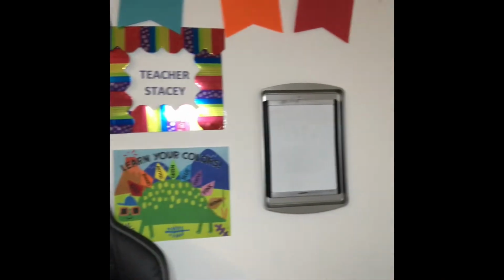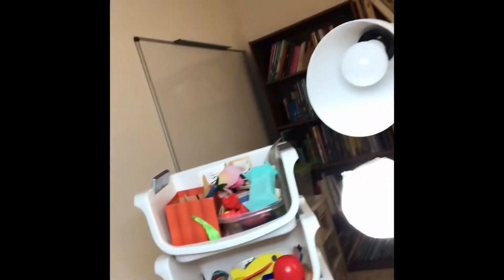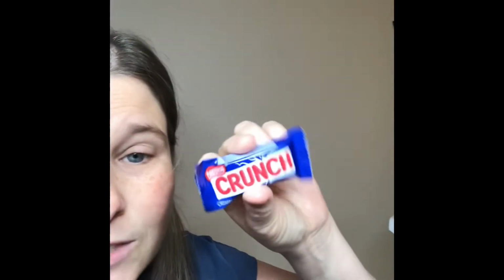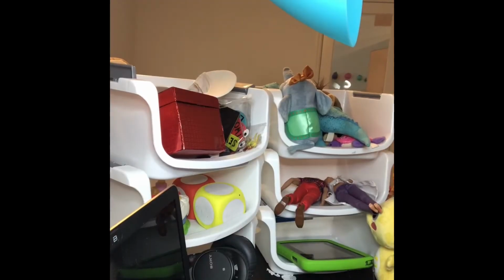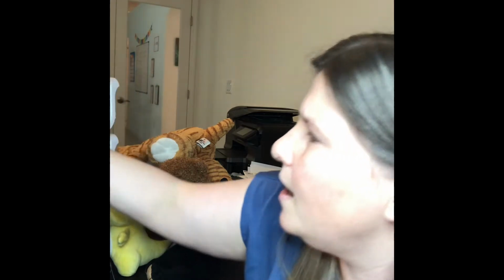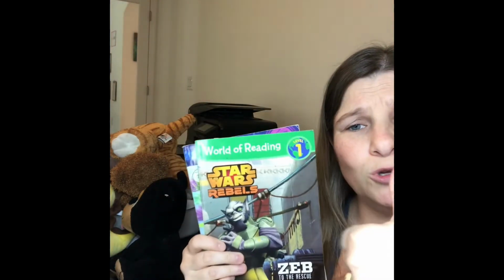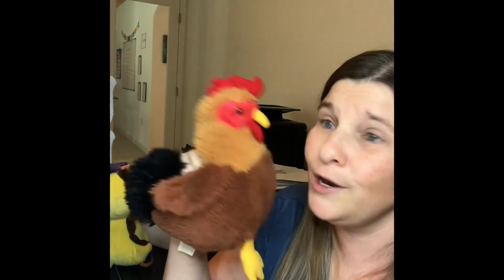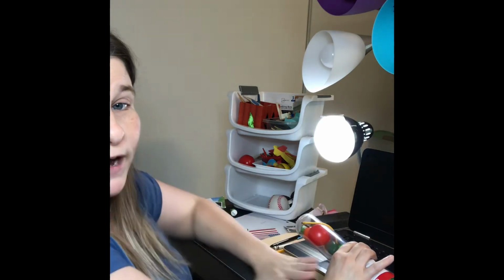VIPKid Classroom and Prop tour!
Come tour my VIPkid classroom!  I’ll show you my setup, props and lighting.